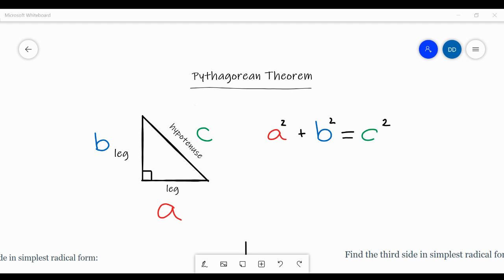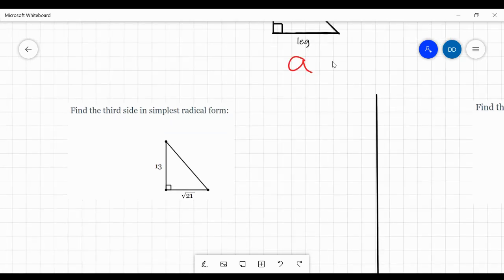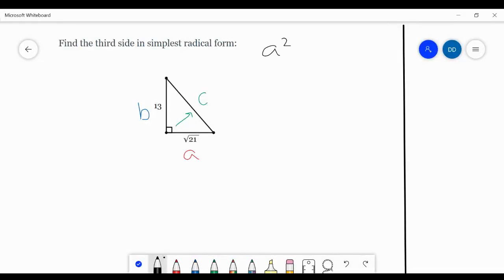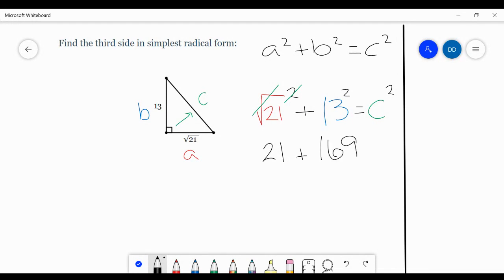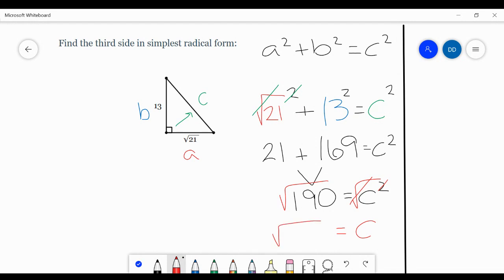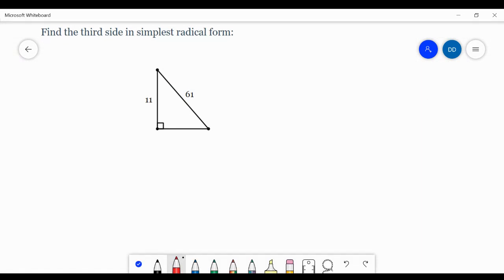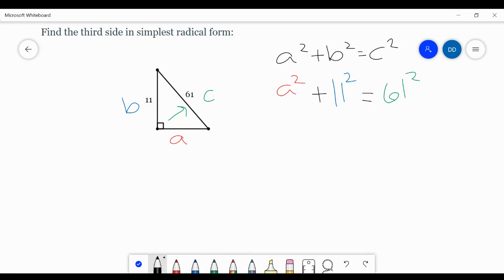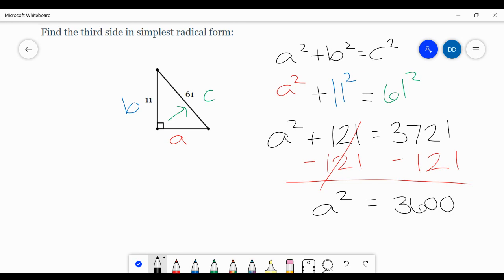Pythagorean Theorem (Level 2)